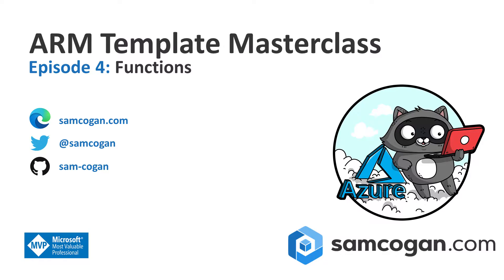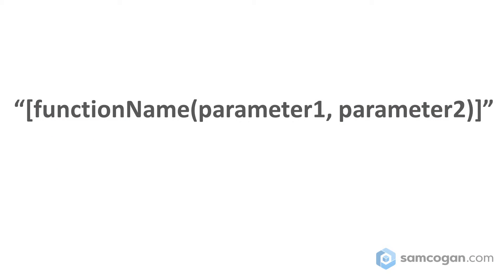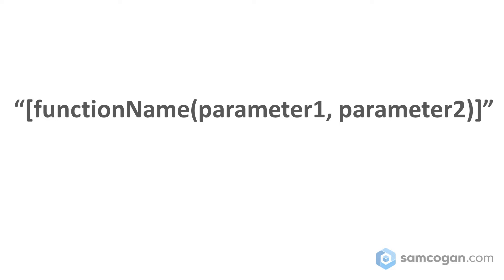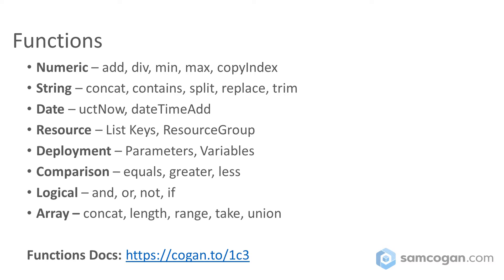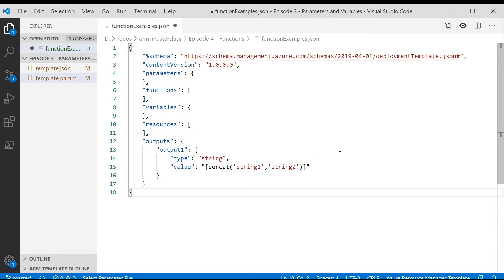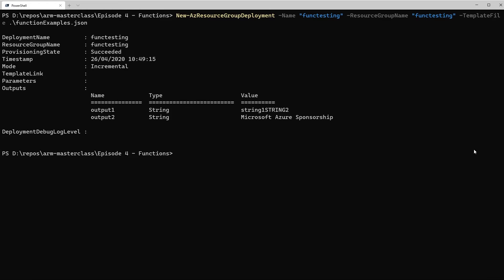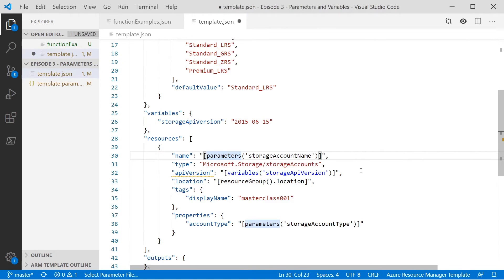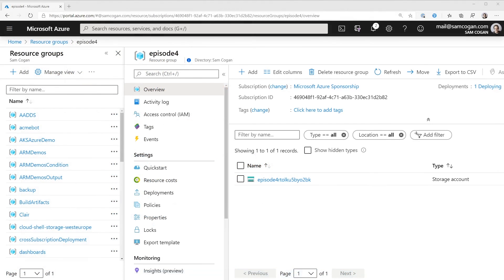ARM Template Masterclass Episode 4: Functions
In this weeks episodes we look at functions. ARM Template Functions provide expressions and logic that you can use inside  your template to generate values. We look at how to use functions and then update our template to use them.